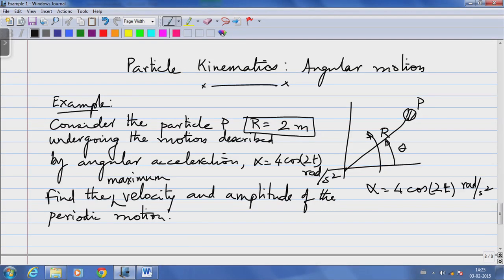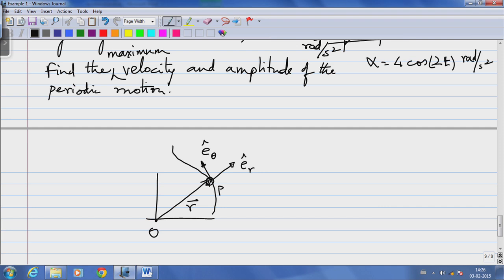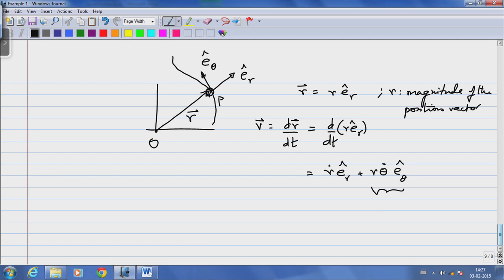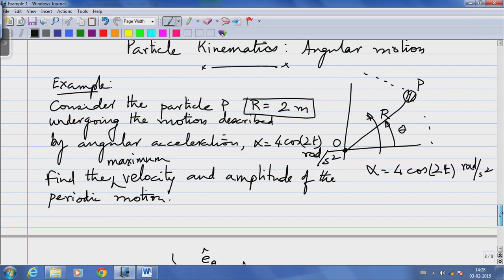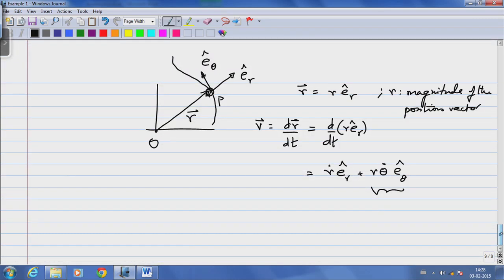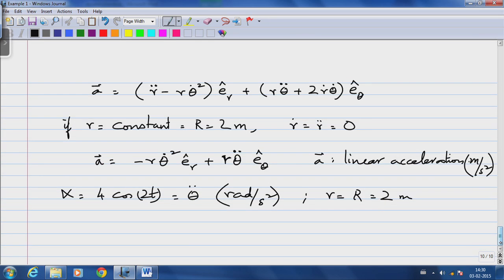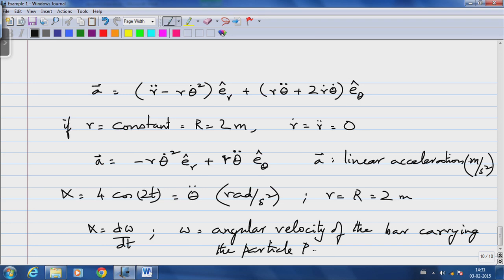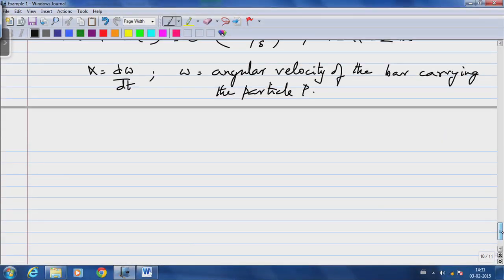Particle Kinematics - Curvilinear Coordinates